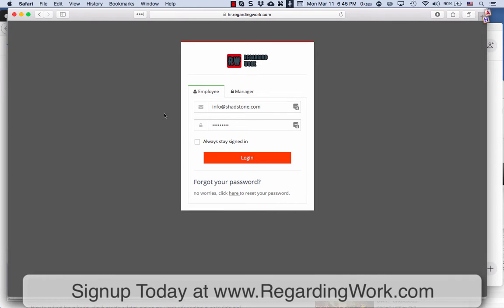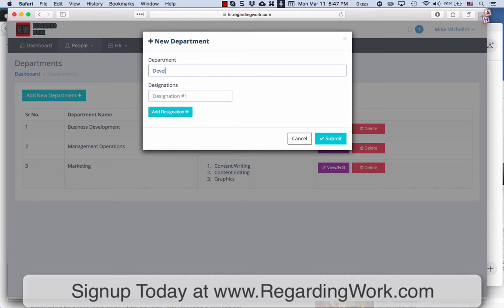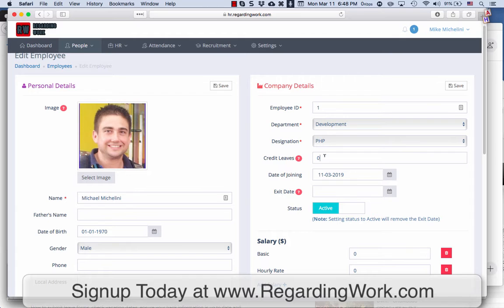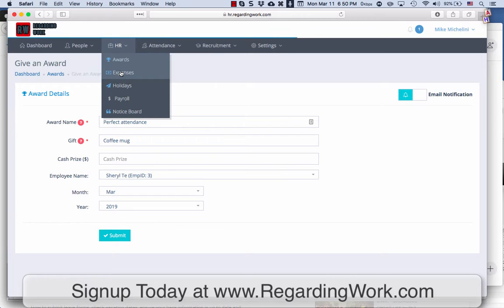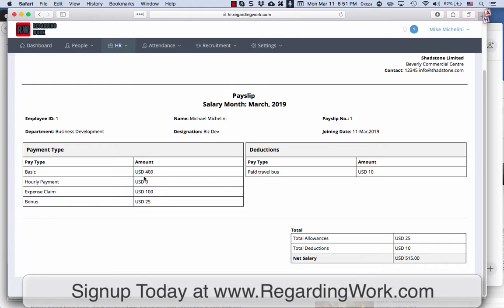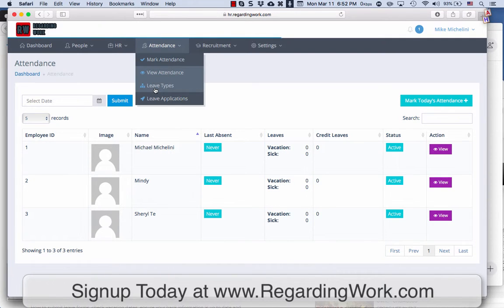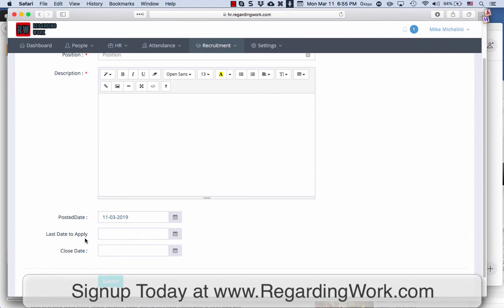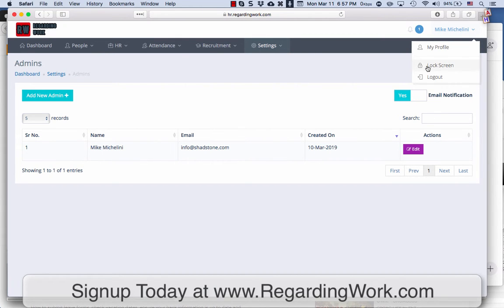How HR Managers Can Better Manage Remote Employees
Dealing with online remote staff is hard! But if you get it right you can really levrage the global talent pool. In this overview we go through how business owners and HR managers can master the art of managing online staff.